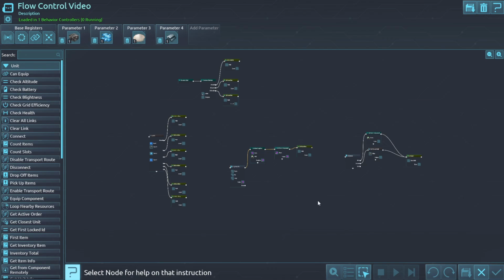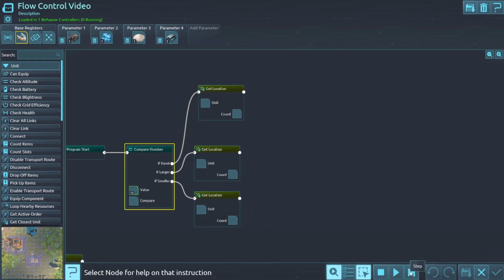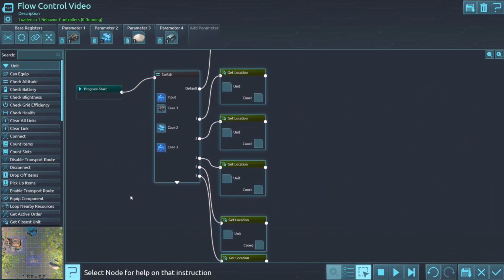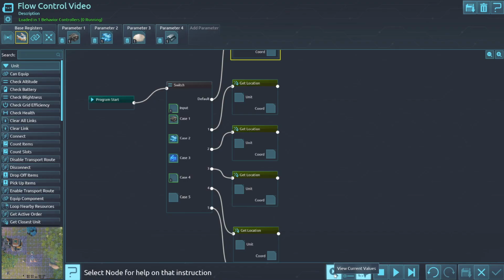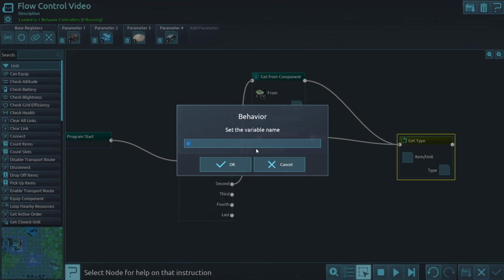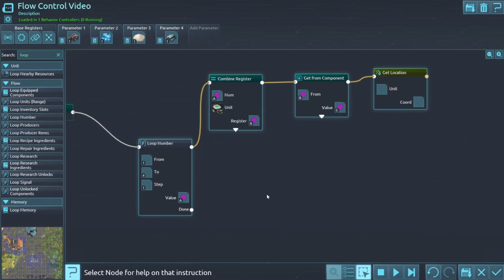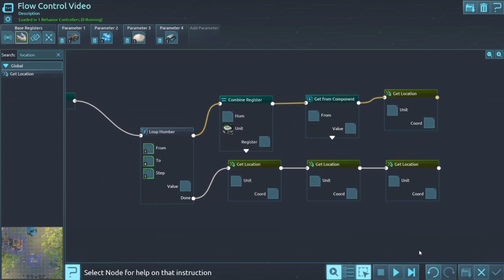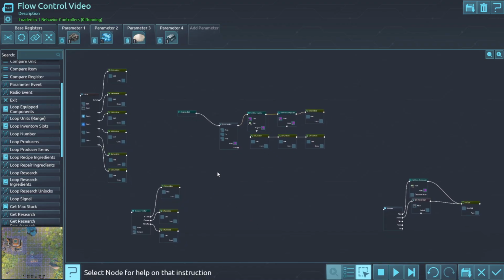Desynced Behavior Basics Part Seven: Flow control. Compare, Switch, Sequence, Loop.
In todays behavior basics we will be looking at how to control the flow of our behaviors using flow control nodes. These nodes allow us to direct our behaviors down different paths based on data states. I hope this helps some of you start making bigger and better behaviors.